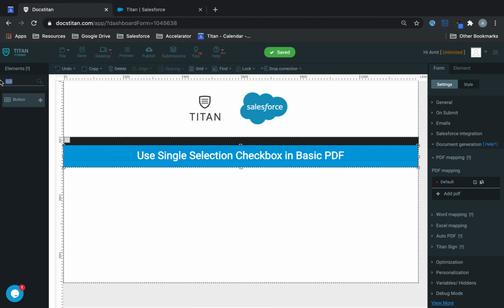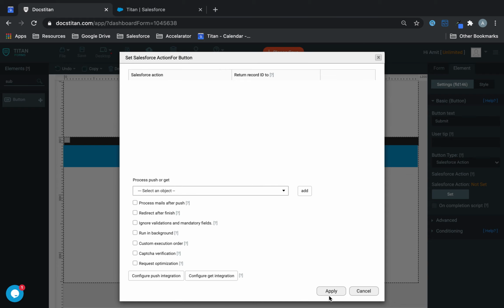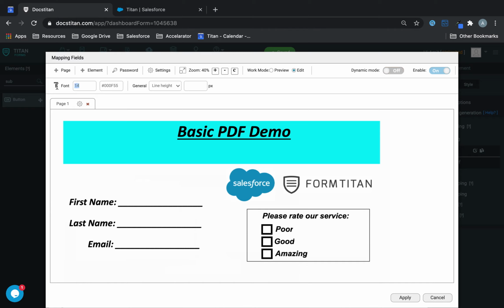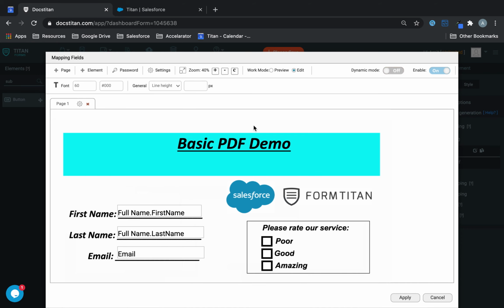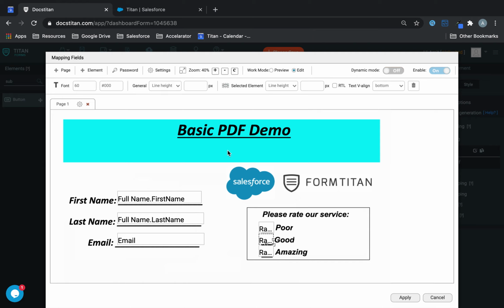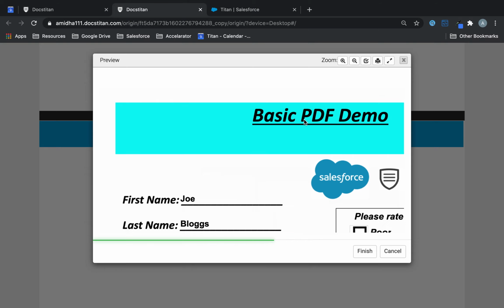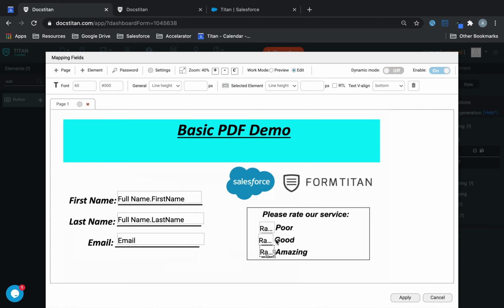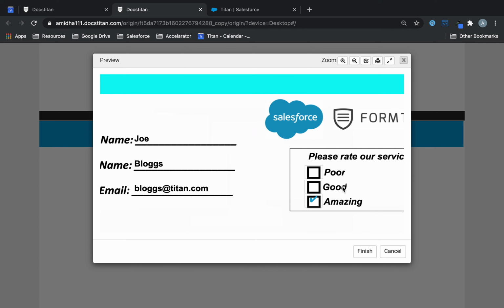Use Single Selection Checkbox in Basic PDF while using Interactive Mode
In this video we will show you how to use Single Selection Checkbox in Basic PDF while using Interactive Mode. To find out more head over to go